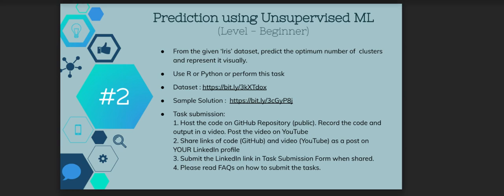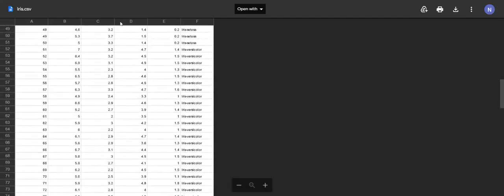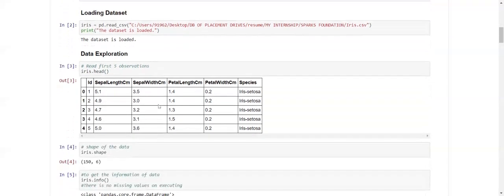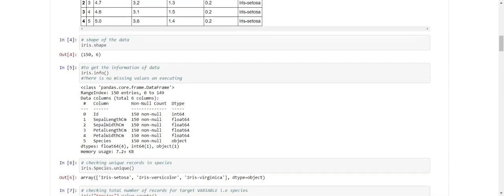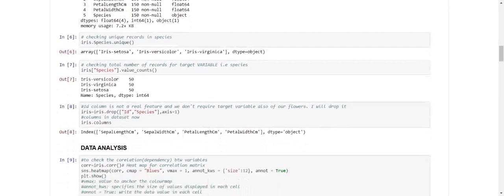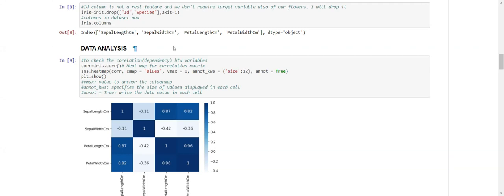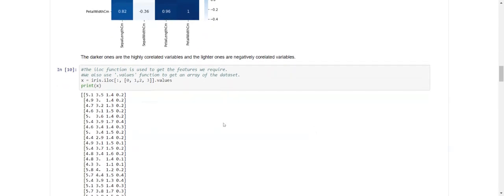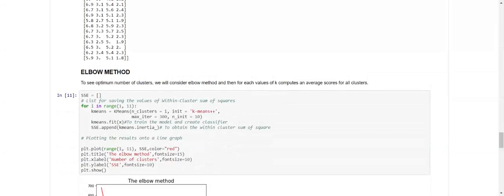Prediction using Unsupervised ML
From the given ‘Iris’ dataset, predict the optimum number of clusters